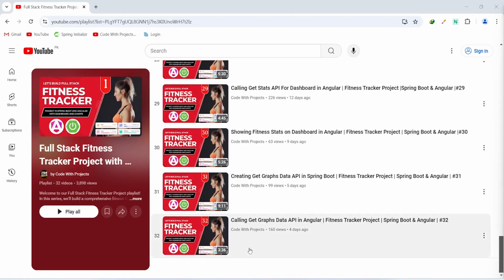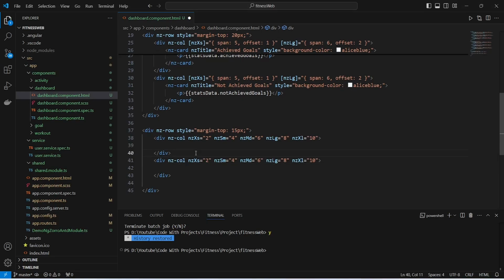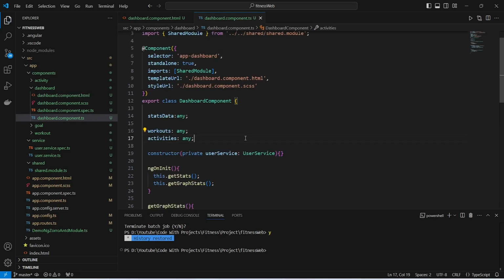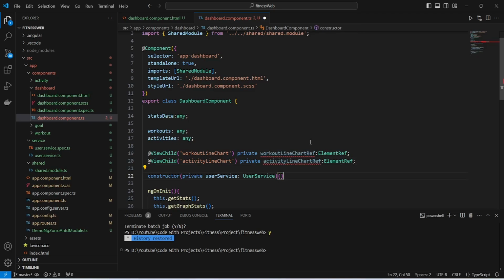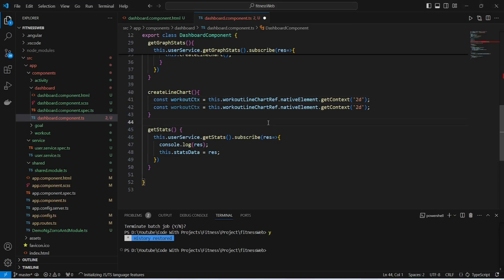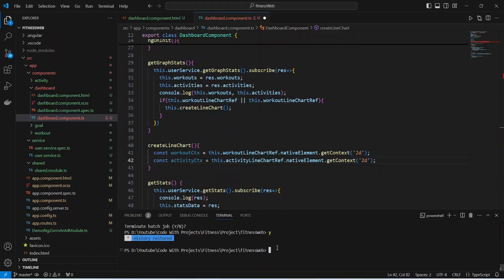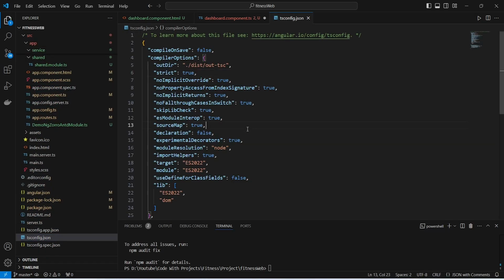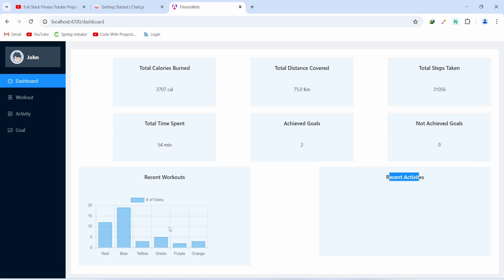Installing Char.js & Creating Sample Chart | Fitness Tracker Project | Spring Boot & Angular | #33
In this video, we integrate Chart.js into the fitness tracker project and demonstrate how to create a simple chart to visualize fitness data. Learn how to install Chart.js in an Angular environment, configure basic charts, and display dynamic data from the backend. This step-by-step guide will help you bring your fitness tracker project to life with interactive charts.